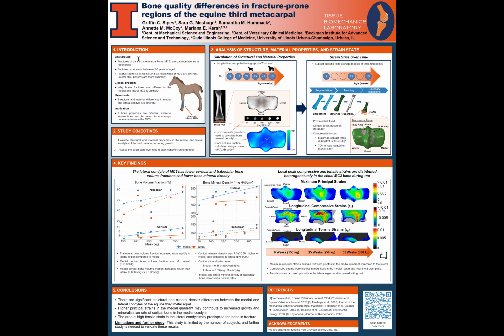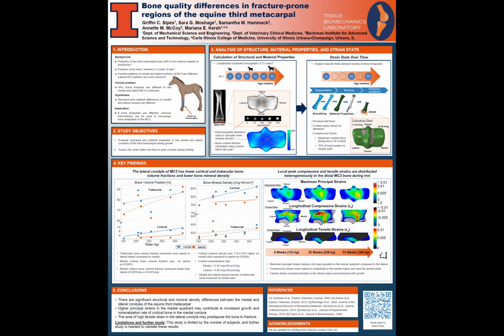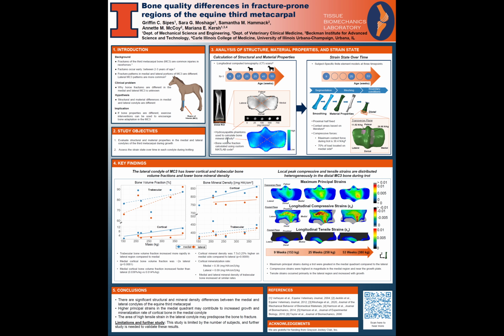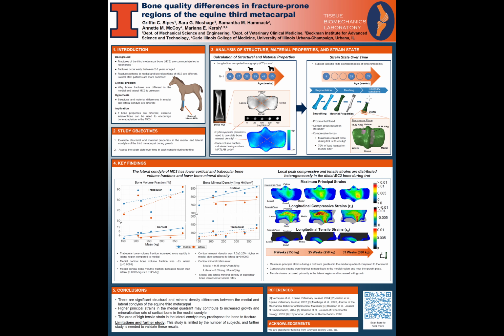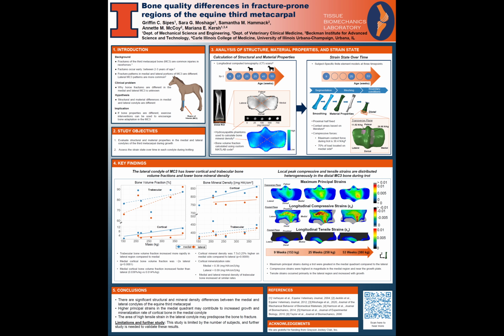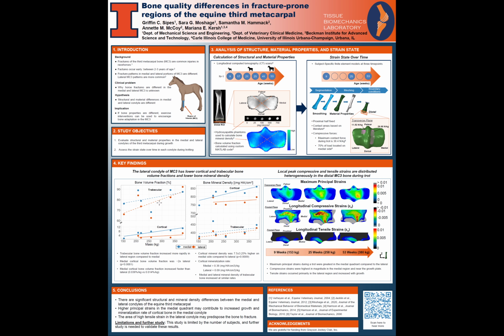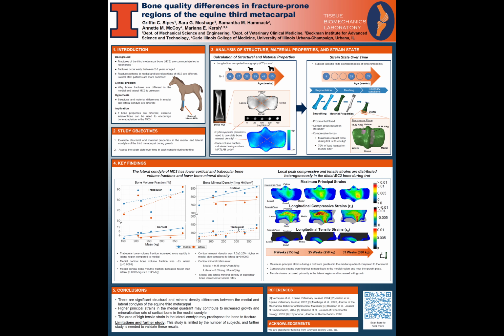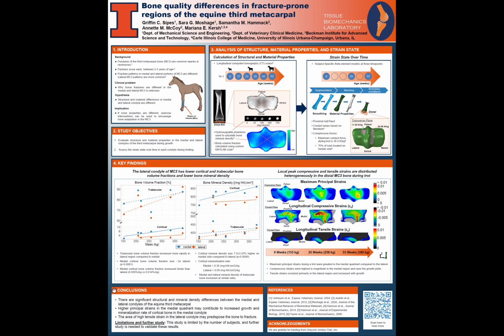Poster #1329 - Bone quality differences in fracture-prone regions of the equine third metacarpal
Run through of ORS 2022 poster #1329 by Griffin Sipes.